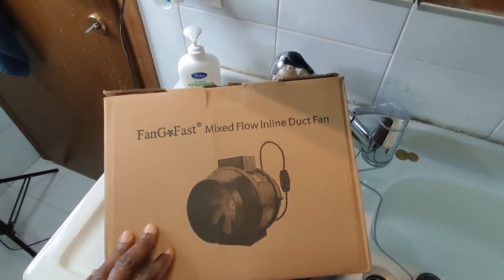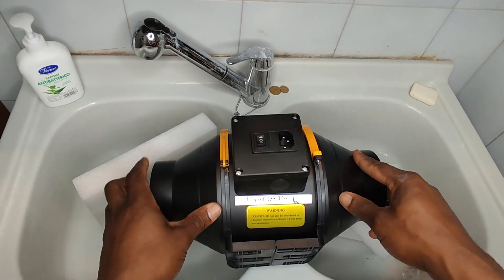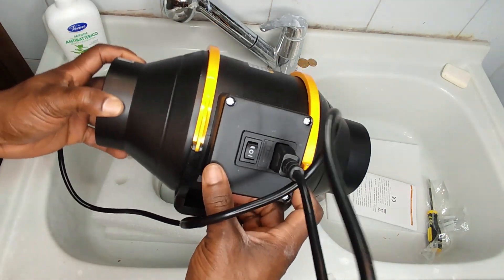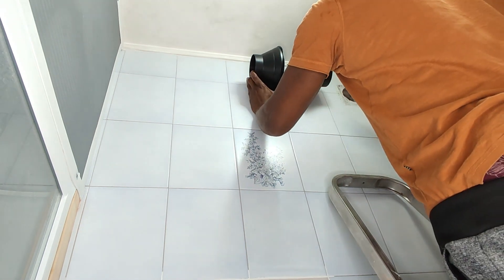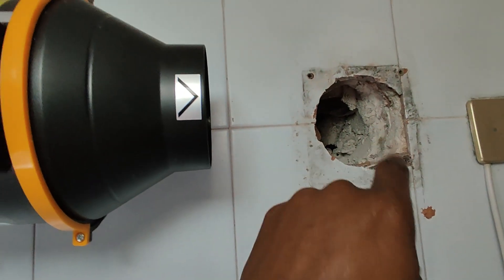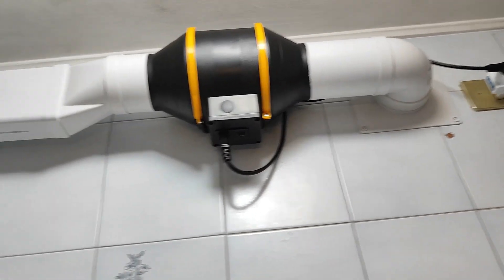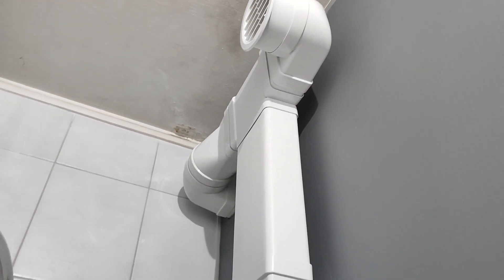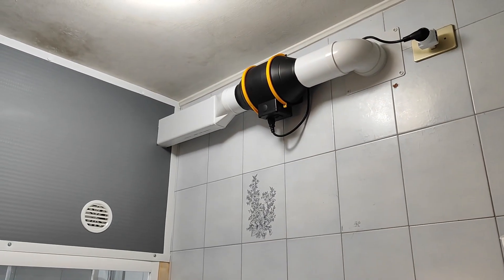Complete installation of FanGoFast 100mm Ventola Aspirazione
Installazione completa di FanGoFast 100mm Ventola Aspirazione

FanGoFast 100mm Ventola Aspirazione, Professionale Aspiratore Bagno, Estrattore aria in Iinea per riscaldamento, raffreddamento, booster, tende di crescita, idroponica, uso domestico
Marca: FanGoFast

Informazioni su questo articolo
Potente: potente ventilatore, tensione 230/50 Hz, potenza: 26/23 W (alto/basso), velocità 2200/1850 RPM, volume d'aria: 198 m³/h, 165 m³/h (alto/basso). Il motore a doppio cuscinetto a sfera NSK garantisce alte prestazioni e lunga MTBF fino a 50.000 ore.
Impermeabilità IP44: l'anello in gomma impermeabile rende la ventola in vero IP44 impermeabile e rende il condensatore motore più durevole.
Basso livello di rumore: la ventola bilanciata funziona a basso livello di rumore, circa 31dB; due regolatori di velocità per regolare facilmente la velocità della ventola.
Molteplici possibilità di utilizzo: adatto per la ventilazione in industria, casa e giardinaggio per purificare l'aria. Aspiratore di scarico per bagno, officina, cucina, serra, ecc. Lo abbiamo sviluppato sicuramente per i produttori che vogliono crescere meglio le loro piante. È possibile utilizzare il filtro a carbone e il tubo per filtrare l'aria cattiva o cattivo gas al di fuori degli spazi di produzione. È anche una scelta migliore nel sistema HVAC per mantenere l'aria fresca nella stanza.
Installazione semplice: questa ventola di scarico da 100 mm è realizzata in plastica ABS nera. Può essere facilmente montato a parete/soffitto. Si prega di fare riferimento al manuale allegato.
Questo ventilatore di scarico è potente, efficiente e ha un buon design. È una buona scelta per acquistare ora.